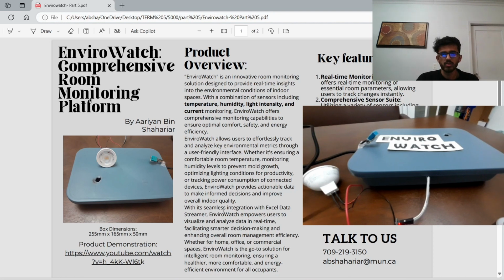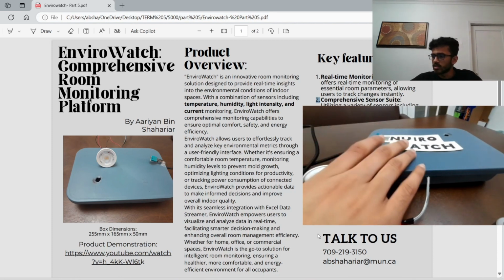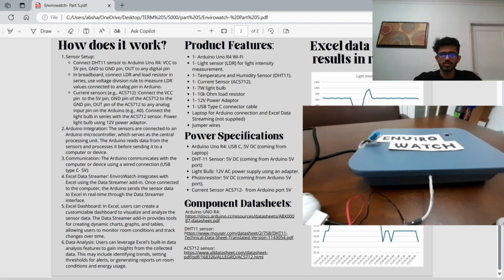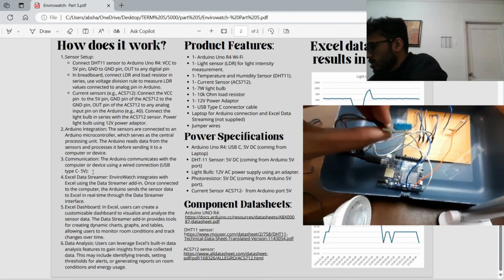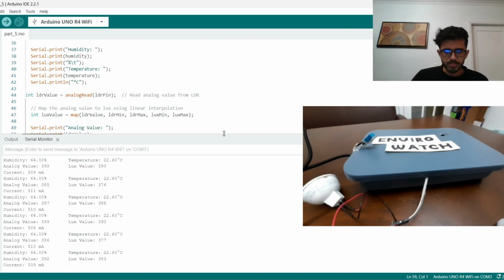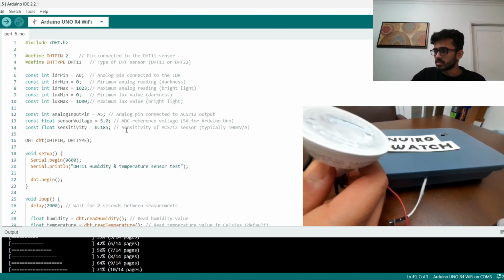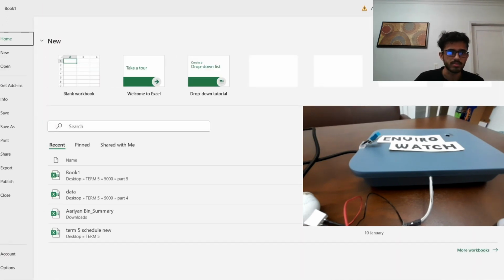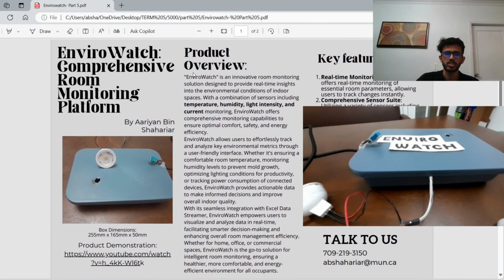ECE 5000: Part 6 Final Demonstration (Envirowatch)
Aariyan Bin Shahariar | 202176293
ARDUINO BASED ROOM LIGHT INTENSITY, TEMPERATURE, HUMIDITY AND LOAD CURRENT USING EXCEL DATA STREAMER